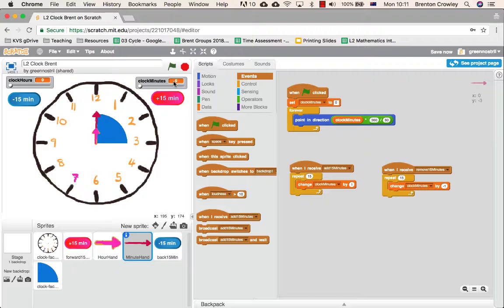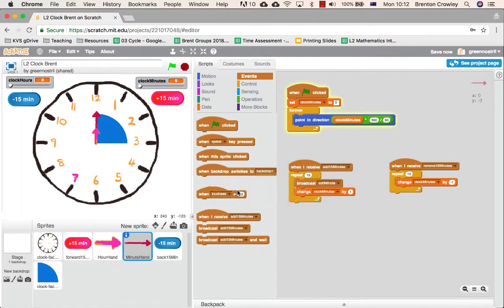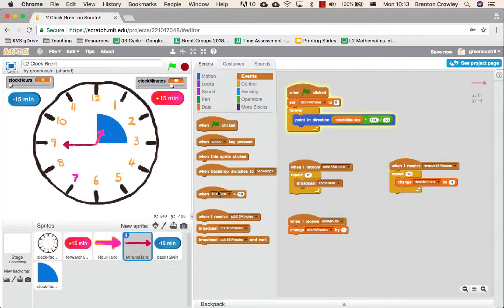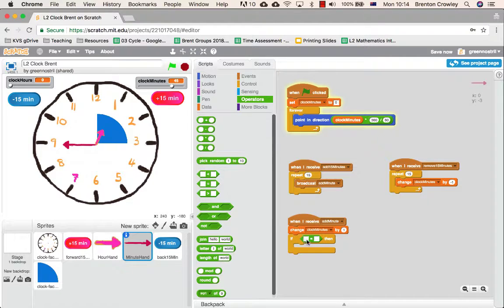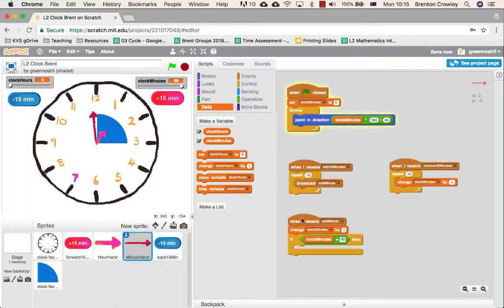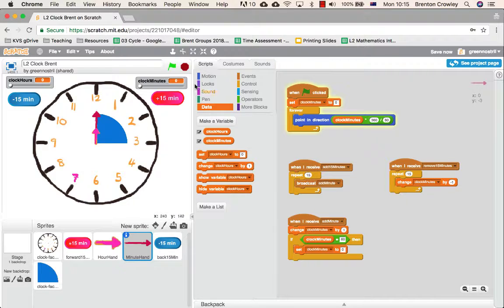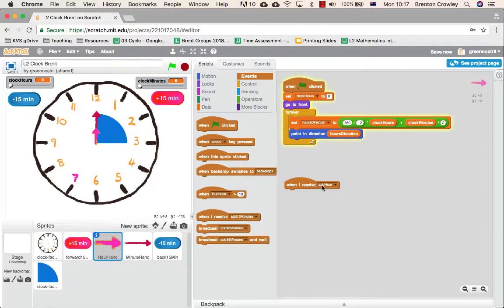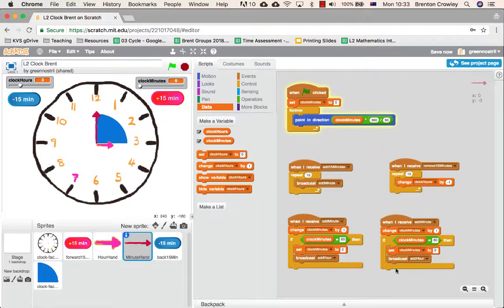L2 - 2.1 Hours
Here is a link to the starter project that you can find on Scratch. Be sure to remix it so that you have a copy.

Victorian Curriculum:
Level 2: VCMMG117
Tell time to the quarter-hour, using the language of 'past' and 'to'